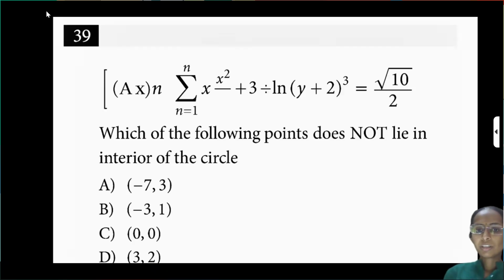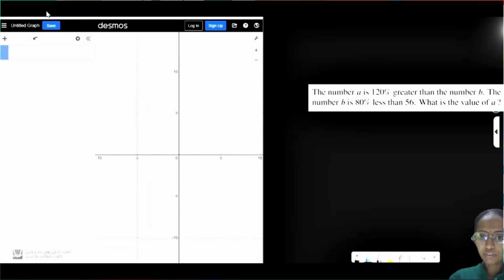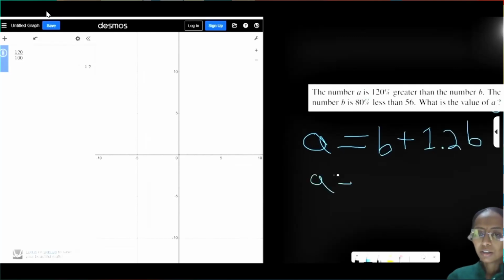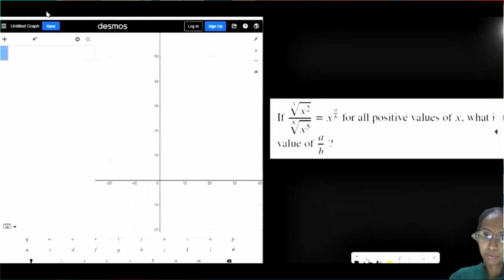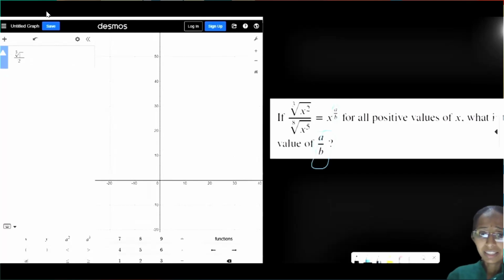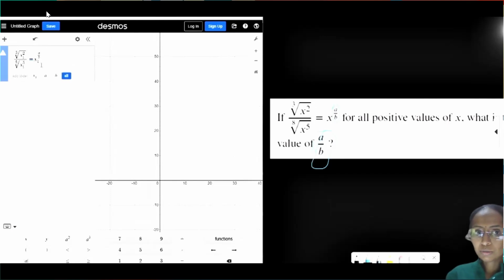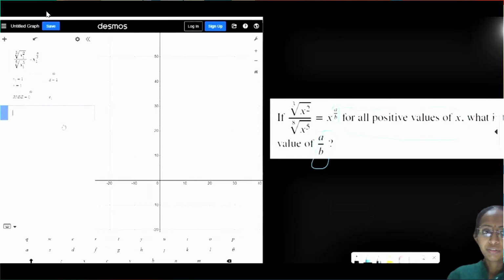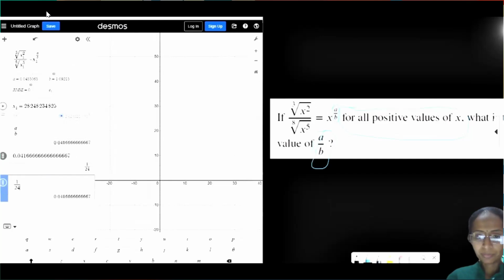Desmos Calculator Tricks to Solve SAT Maths Questions in Seconds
Learn how to solve tricky SAT Maths questions quickly using the Desmos Calculator in this smart tutorial by Olympiad by Class24. In this video, we break down percentage-based problems and algebraic expressions step by step and show how Desmos can simplify complex calculations within seconds.

You will understand how to convert percentages into decimals, form equations easily, and use graphing tools to find answers accurately. We also demonstrate how to solve exponential expressions and convert decimal outputs into fractions using Desmos.

This video is perfect for students preparing for SAT, Olympiads, and other competitive exams who want to improve speed, accuracy, and problem-solving techniques.

Practice smarter, not harder, and boost your maths performance with these powerful calculator tricks!